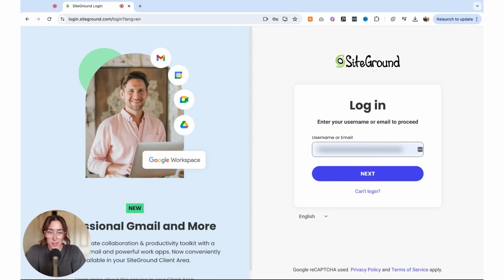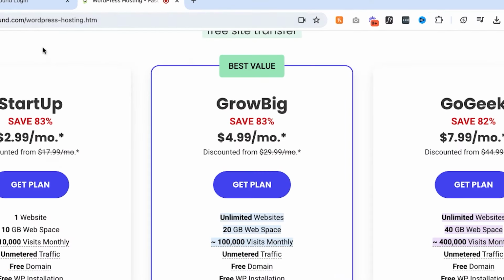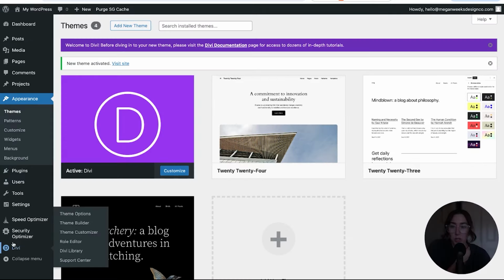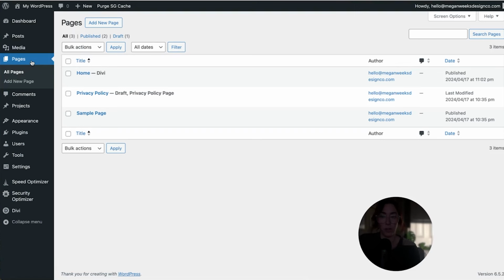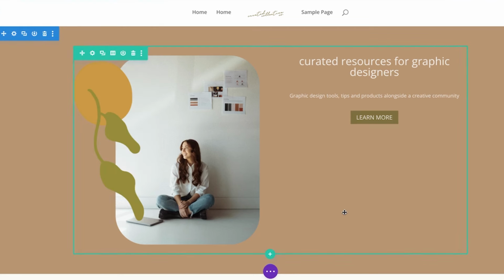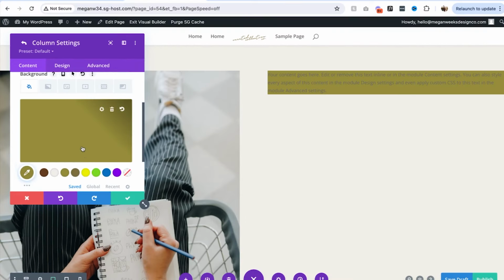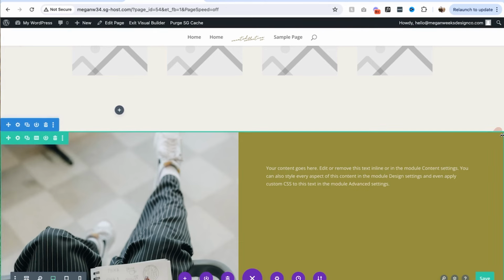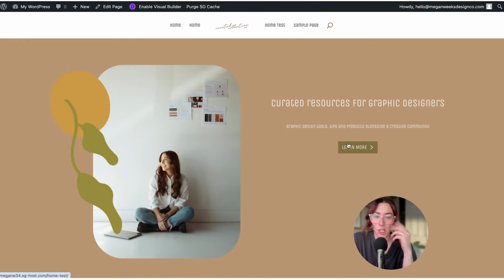Design a CUSTOM Wordpress Site with Me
In this video I show you behind the scenes of how I design a custom wordpress website in about 10 minutes or less. If you have been interested in learning how to design a website on WordPress using a visual builder like Divi then I hope you find this video helpful! If you want to learn more about WordPress websites, I have a course all about this or more videos to help you out!

0:00 welcome
3:15 watch me develop on WordPress
19:28 what next?!

NEW FREEBIE!!